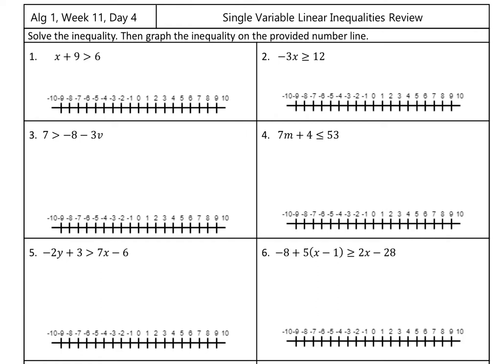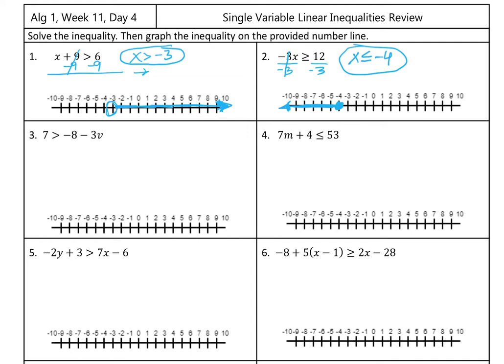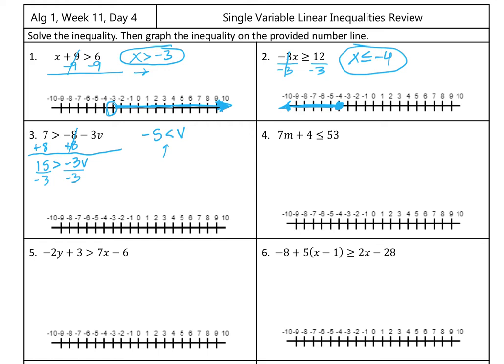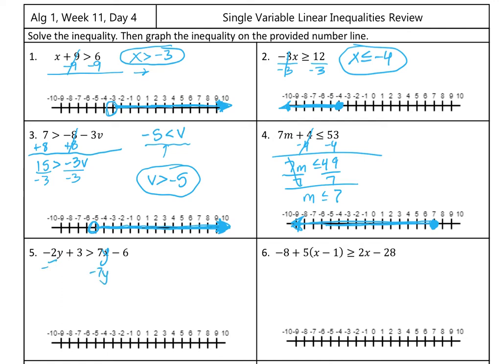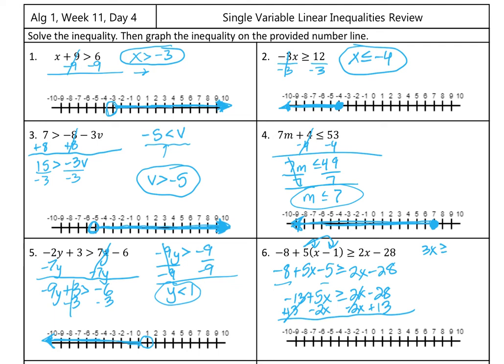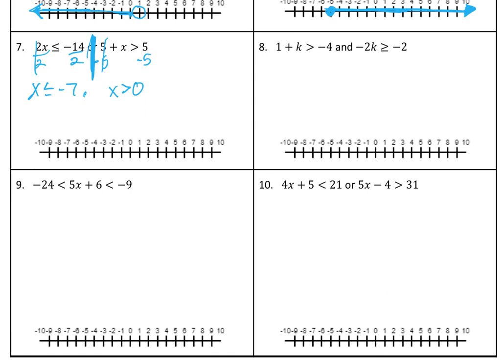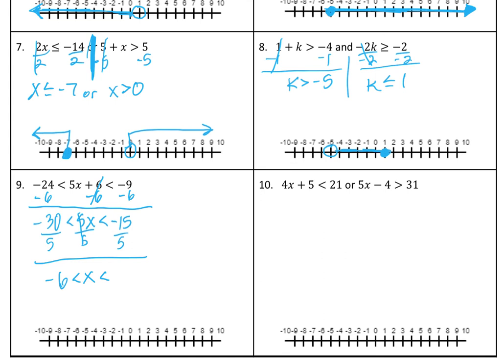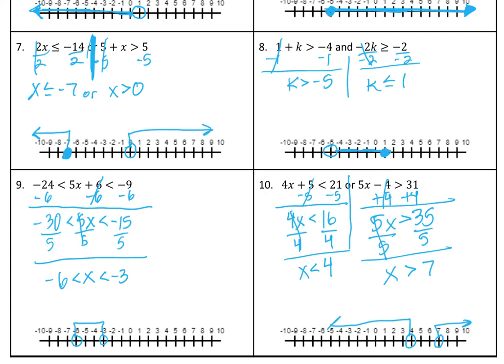Single Variable Linear Inequalities Review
In this YouTube video, the presenter reviews single variable linear inequalities. They provide step-by-step explanations and examples of solving and graphing these inequalities. They cover topics such as adding and subtracting terms, dividing by negative numbers, and dealing with compound inequalities. The presenter emphasizes the importance of both solving the inequality and graphing it accurately. The video is concise and provides clear instructions for students to follow along and practice on their own.